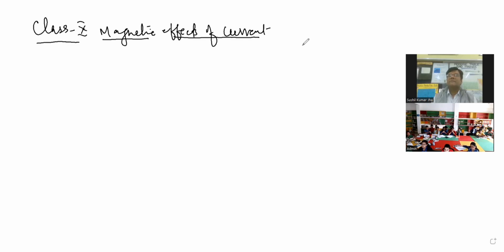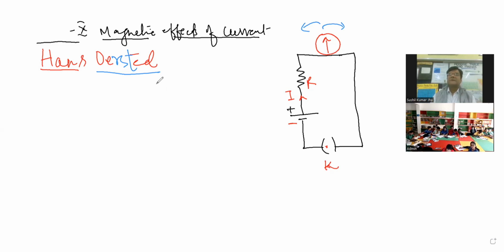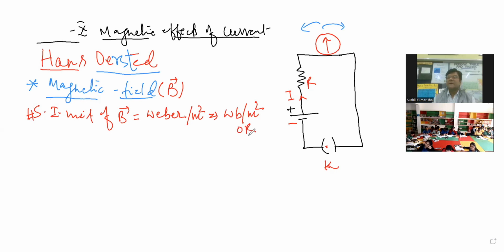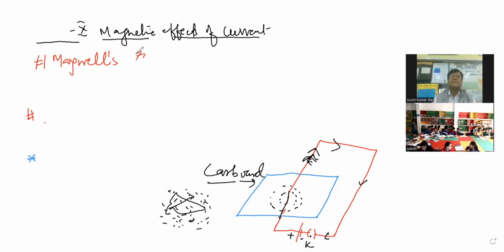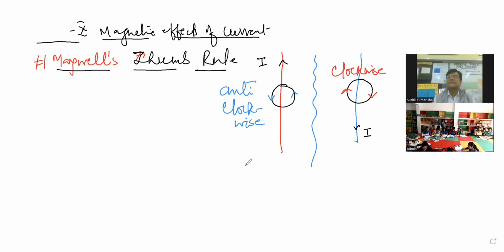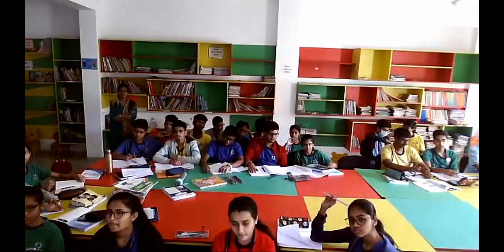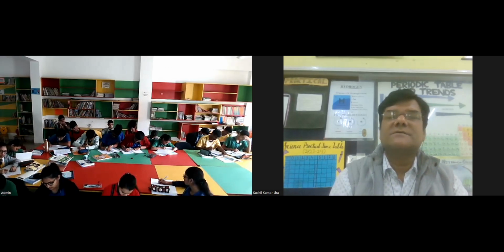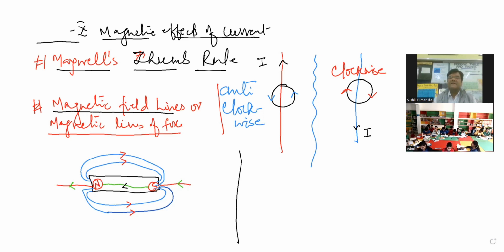Physics class-10| Magnetic effects of current